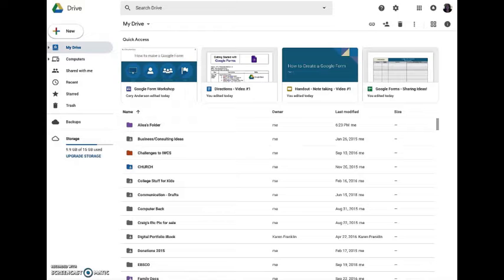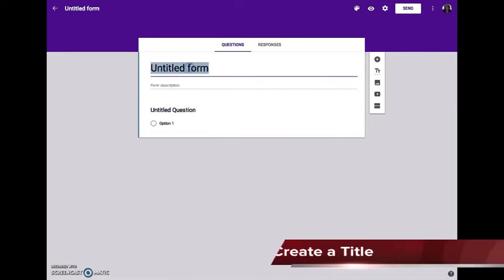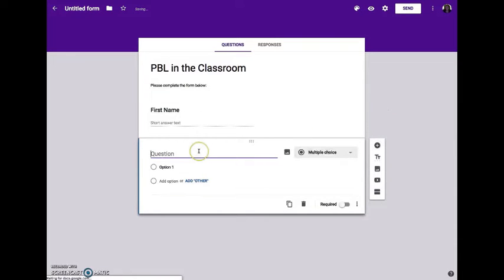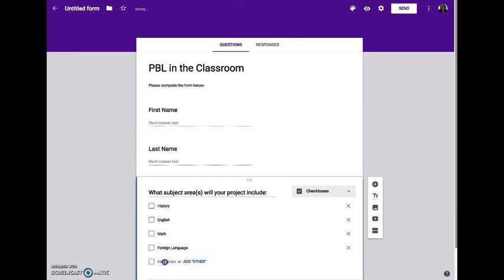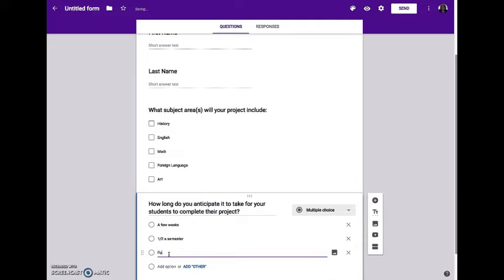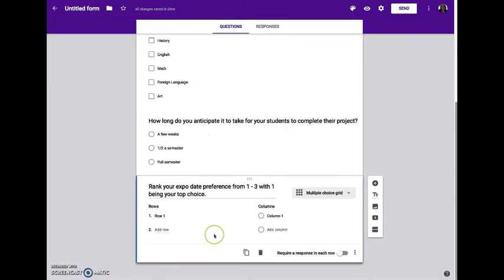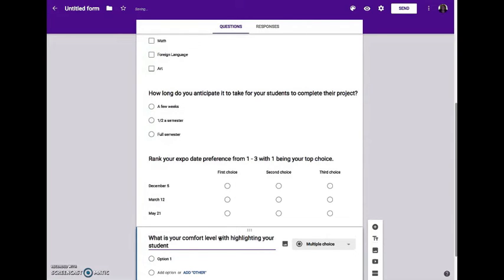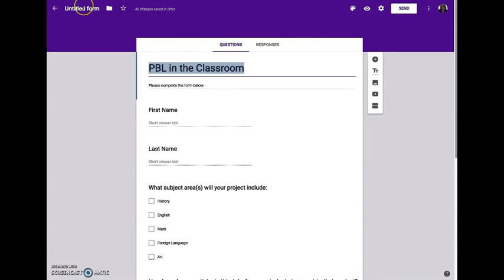How to Make a Google Form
Video Objective: Create a Google Form
After viewing the video, please complete this "Creating a Google Form - Survey"

Let's Collaborate! - Please share your ideas for using Google Forms